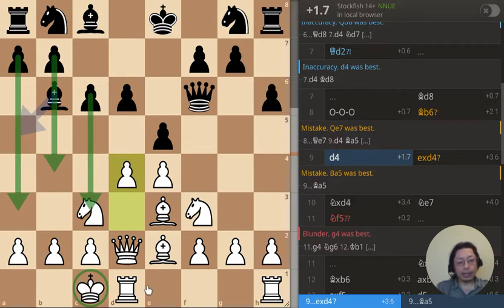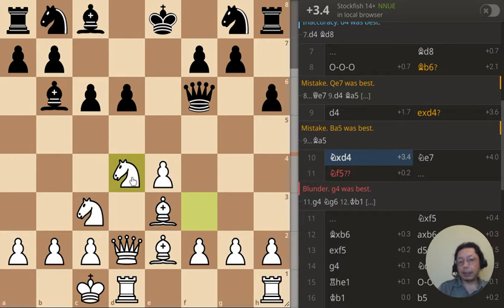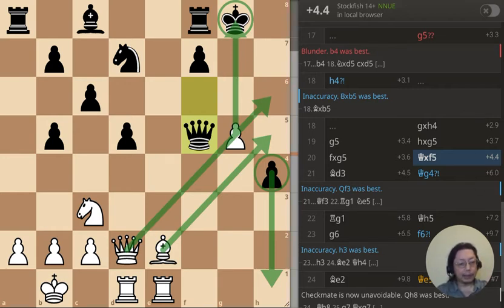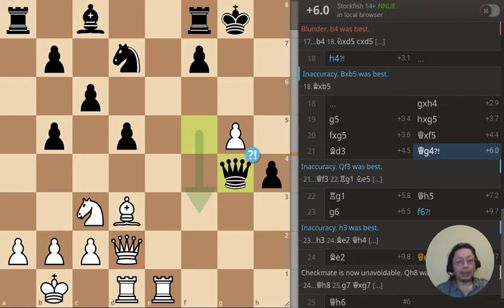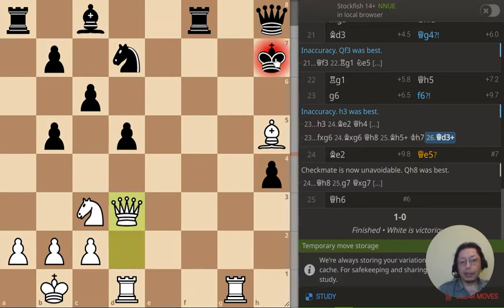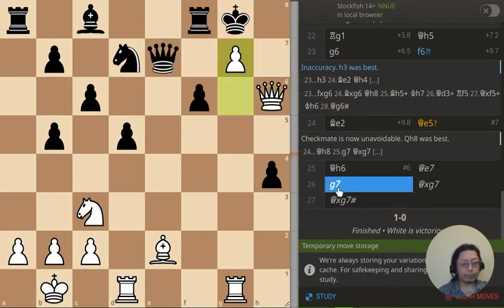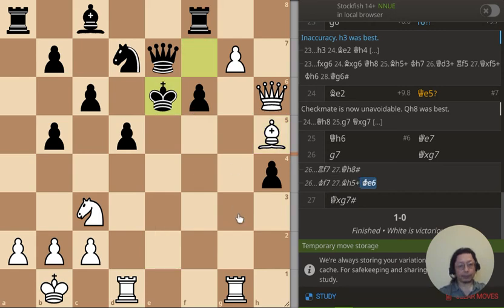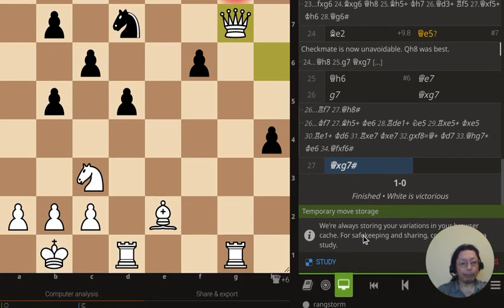Chess Daily 220827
Daily Chess Game on August 27, 2022

Pawn Storm to King
Beware the mighty Pawns!

0:00 Intro
0:40 First move
1:16 I don't know this opening! Castling too early?
2:10 Provoking a response
2:43 Combo with unexpected response
3:45 My Knight is getting trapped?
5:06 My Knight is getting trapped!
5:40 Begin Pawn Storming
7:32 Pawn Liquidation begins...
8:30 Chasing away the Queen
9:45 Surprise defense and line analysis
11:50 Keep pushing!
12:14 Another Line analysis
14:22 The end is near
17:21 The end